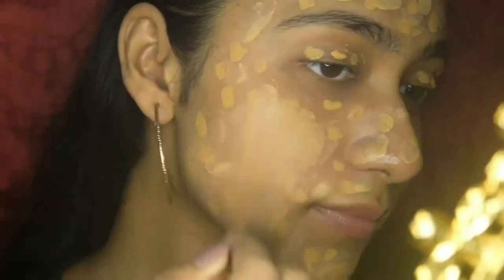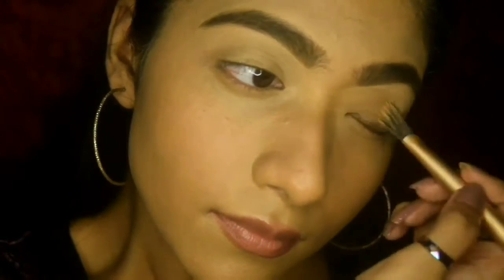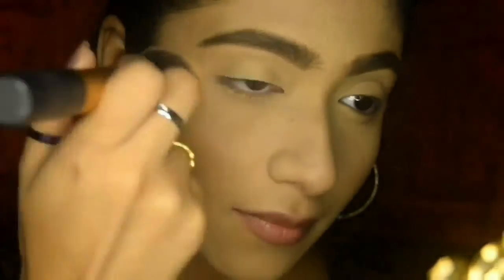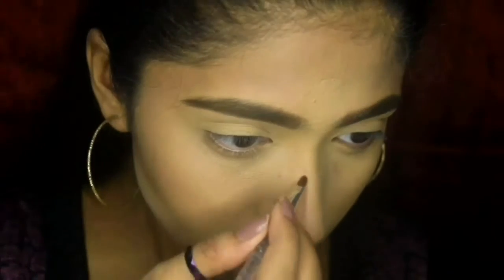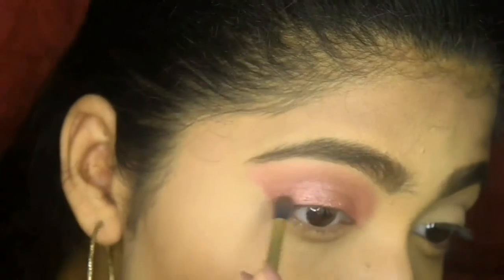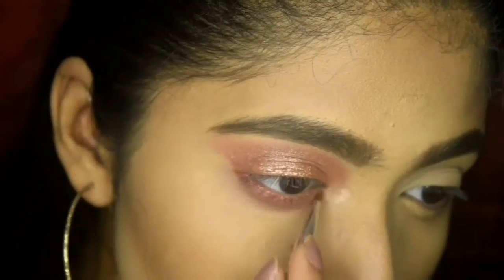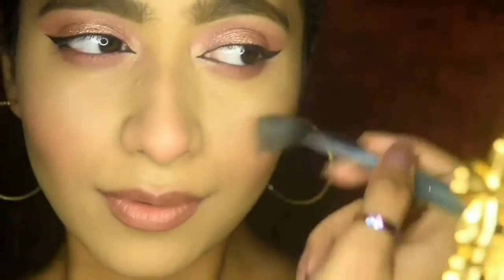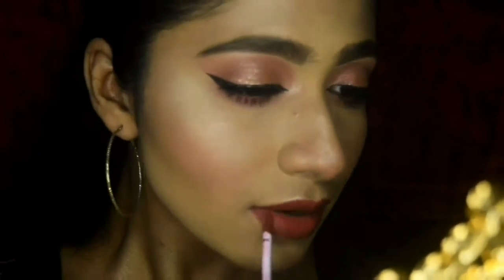Rose Gold Eye Makeup Tutorial | Tania Das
In this video I created rose gold eye makeup look. 😊
Stay safe and show me some love by watching my videos.
I love you guys so much and I'll meet you all soon in my next video. 😘

XOXO